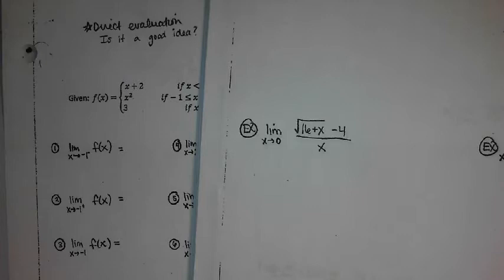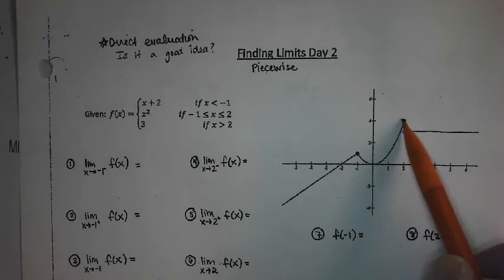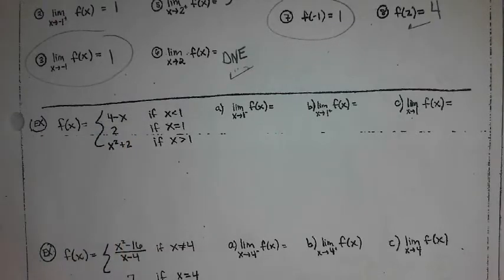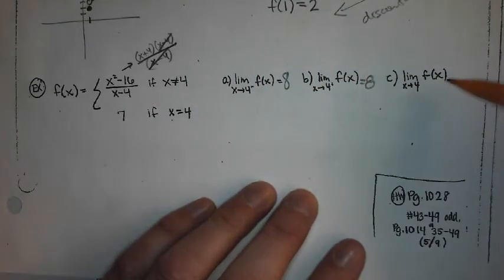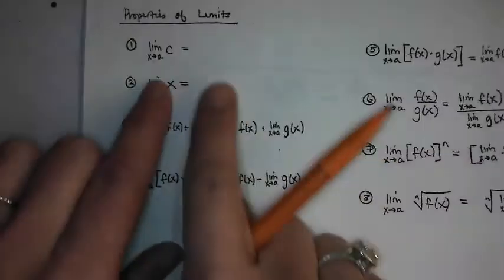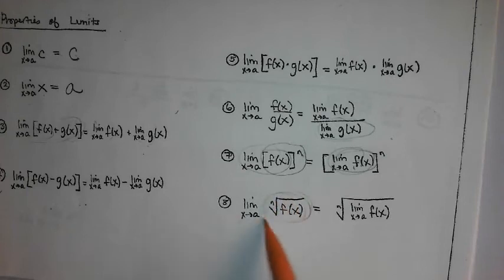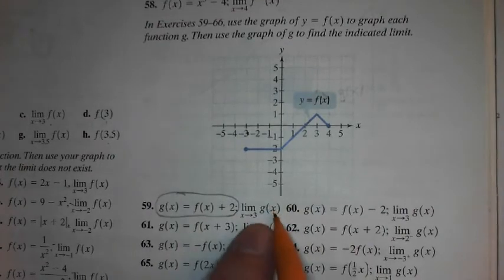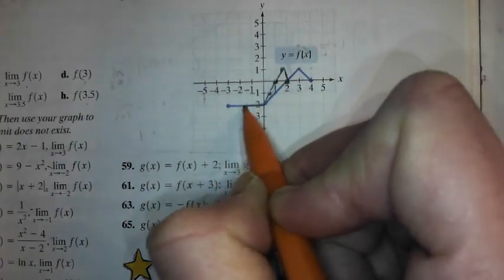2/9 PreCalc Piecewise Limits